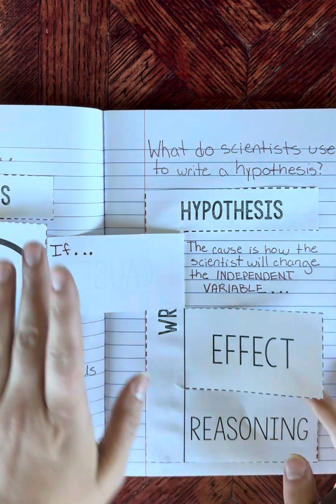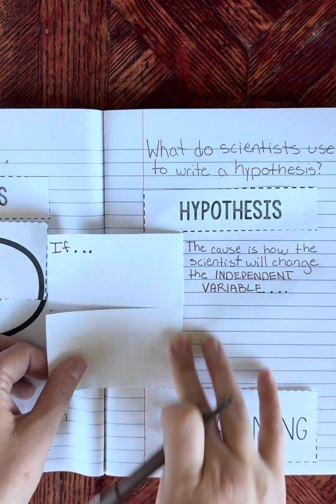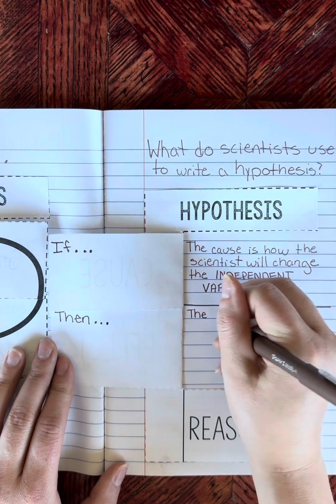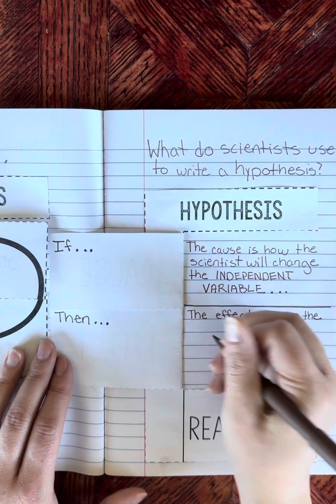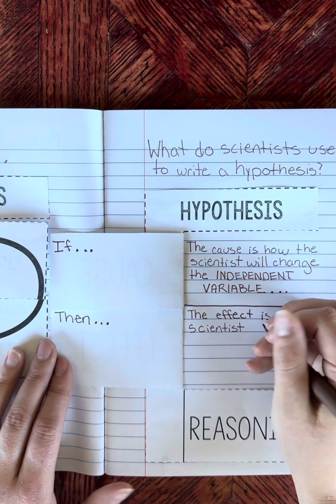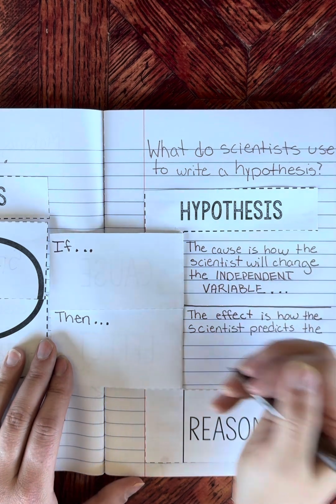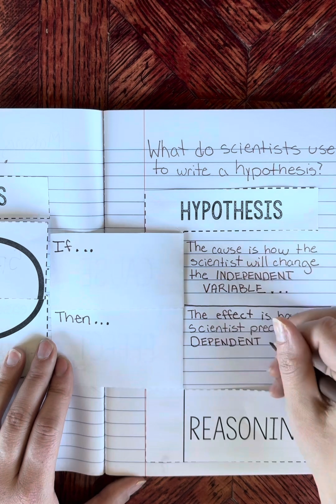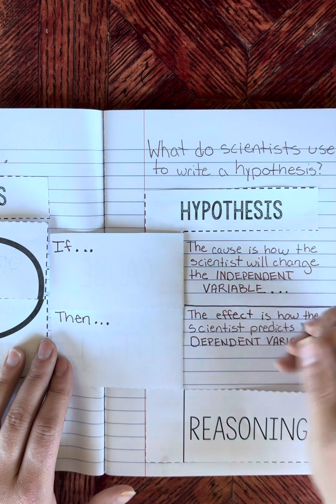Writing a hypothesis — science interactive notebook